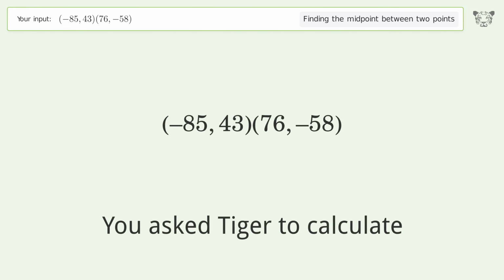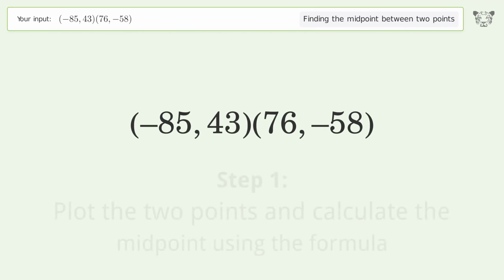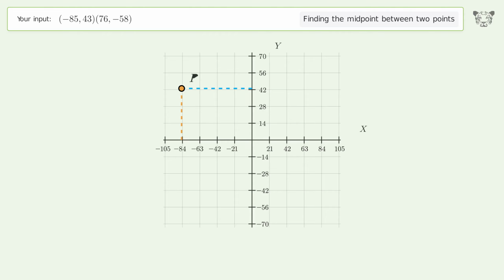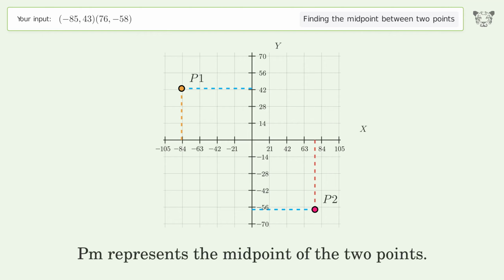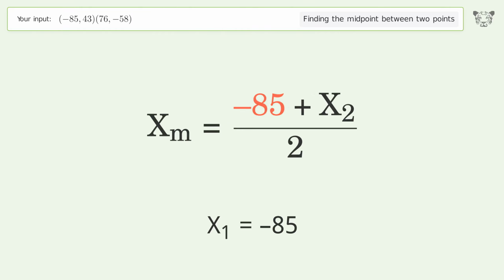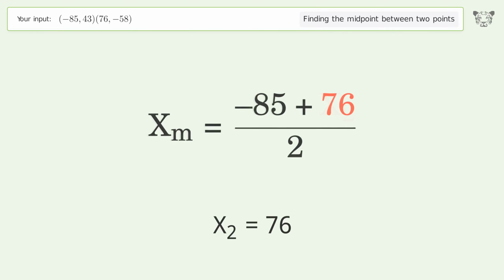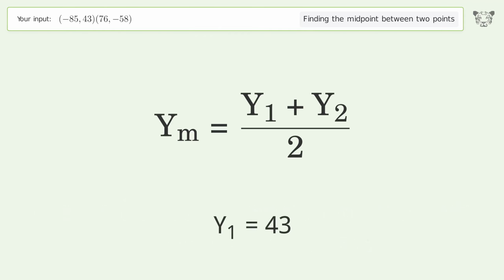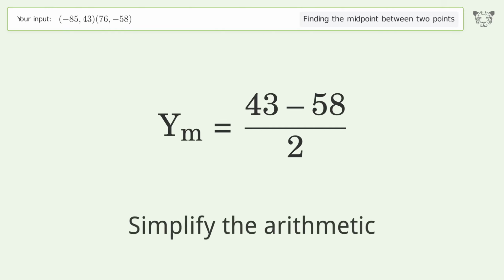Find the midpoint between two points p1 (-85,43) and p2 (76,-58): Step-by-Step Video Solution